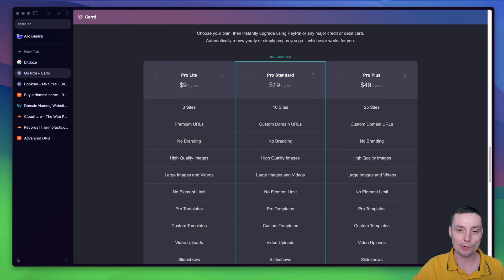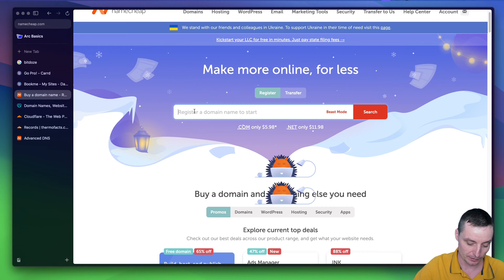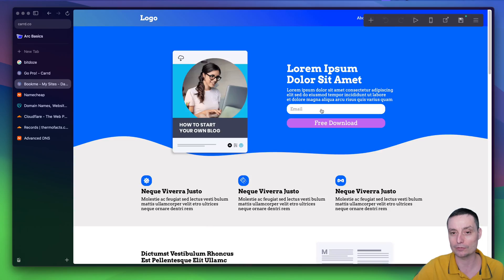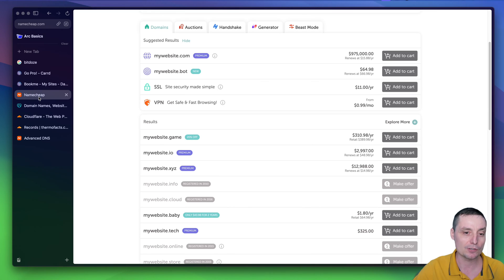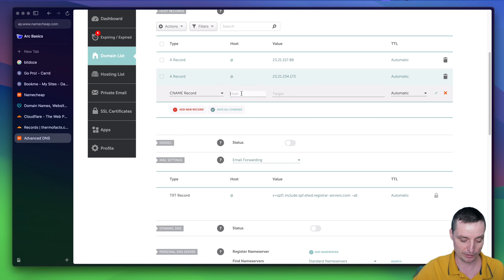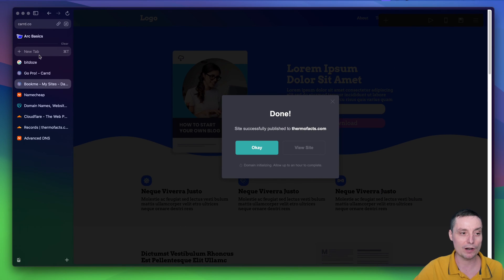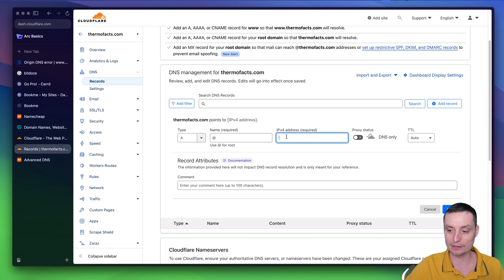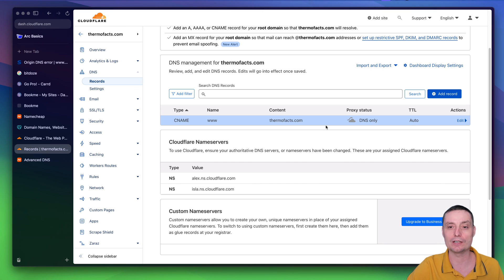Unlocking the Power of Custom Domains on Carrd.co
In this video, you'll learn how to unlock the full potential of custom domains on carrd.co. We'll walk you through the steps of setting up a custom domain with Namecheap, connecting it to your Carrd website, and using Cloudflare for advanced DNS settings. Don't miss out on this game-changing feature for your website!